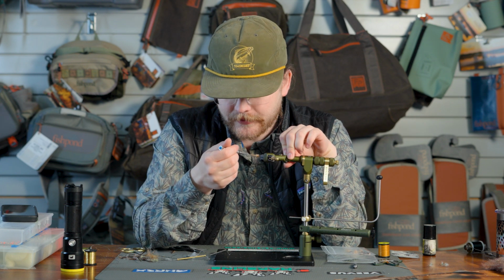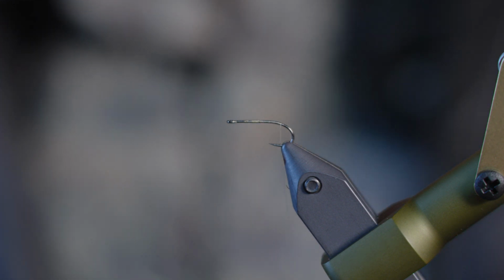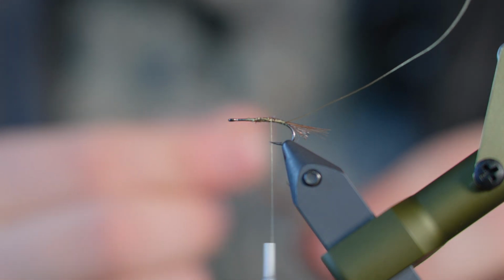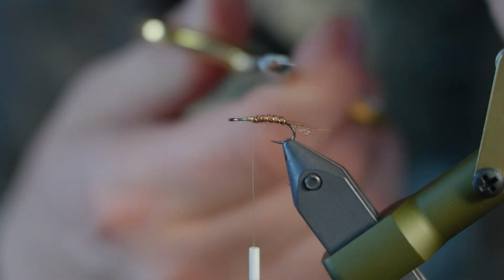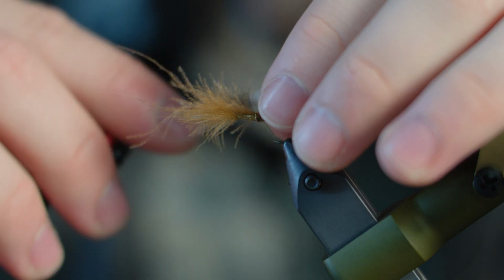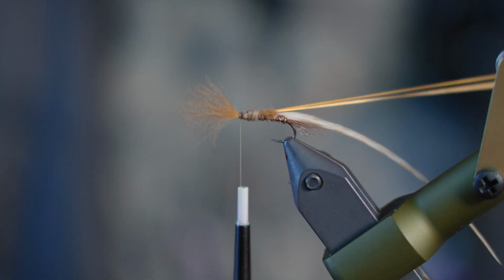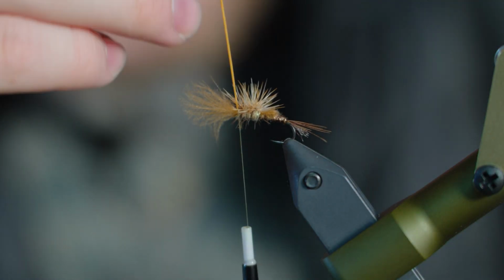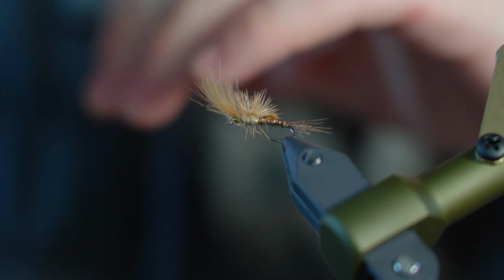March Brown Hackle Stacker Emerger: Fly Tying Tutorial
In this video, Simon ties a fantastic March Brown emerger. He uses a hackle method called "hackle-stacking" to create a low-riding emerger that is suggestive of a struggling insect. This method creates a cleaner look than vertically palming a saddle feather and trimming the bottom off. For selective fish in tailouts or spring creeks, this method creates a very convincing emerger and can make the world of a difference. The March Brown hatch can be massive with loads of insects. This can make things difficult, sometimes with so many naturals on the surface, your fly must stand out. This is when fishing an especially vulnerable pattern is crucial. Tie some of these up, and get out there!

Shuck- EP Trigger Point Fibers: March Brown & Hareline Pheasant Tail

Hackle Stack: Uni Flex: Camel & Whiting Barred Medium Ginger Saddle